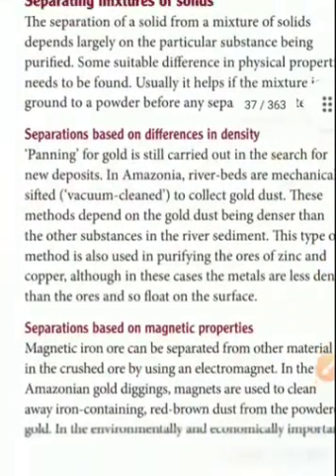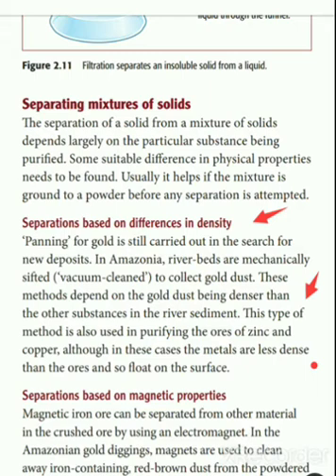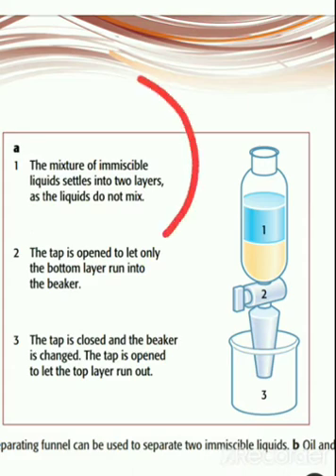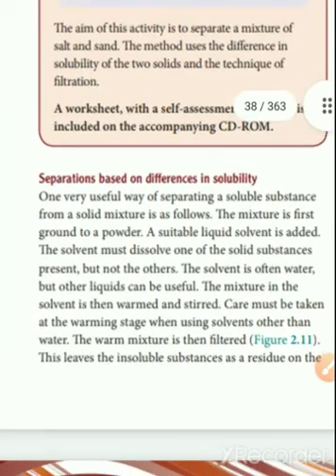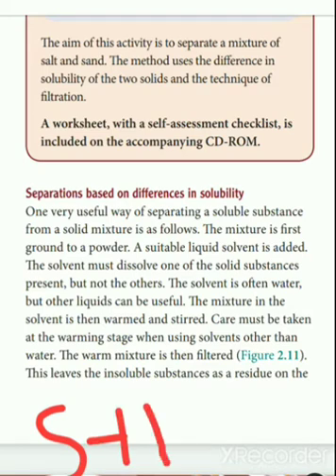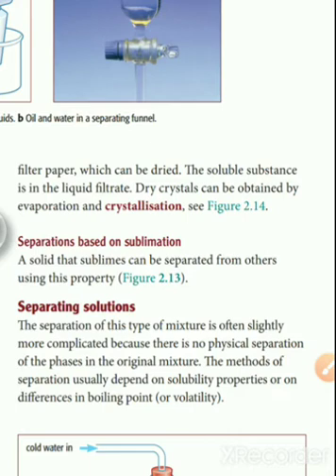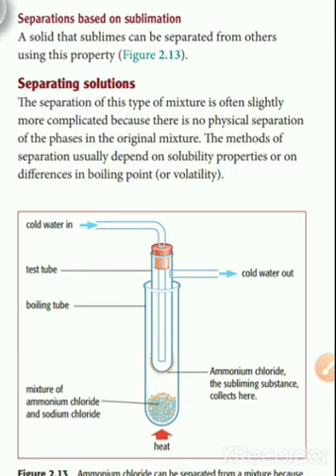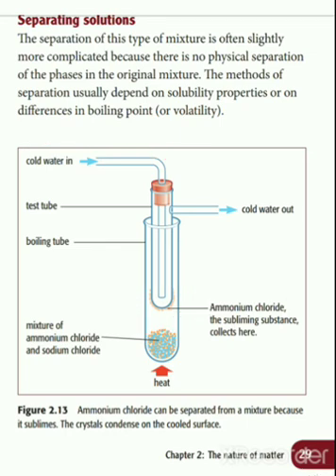Separating immiscible liquids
Separating immiscible liquids IGCSE Cambridge, chemistry series